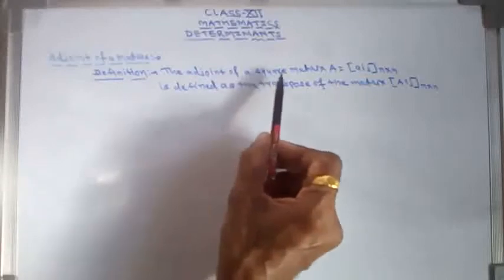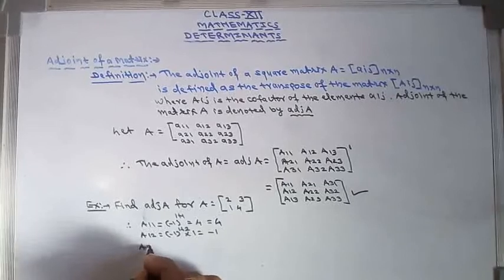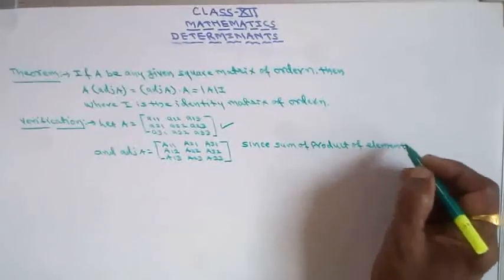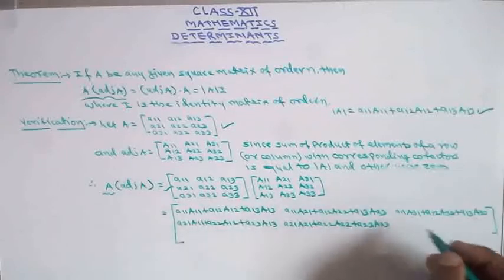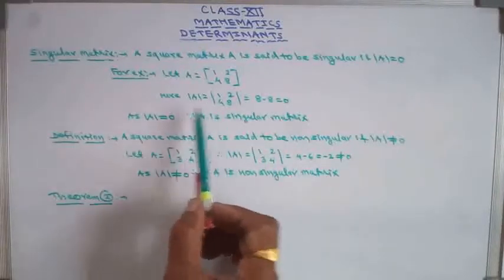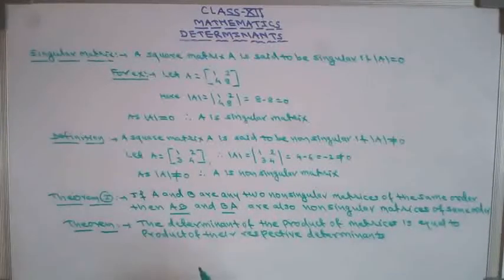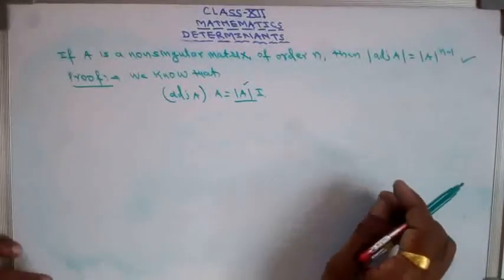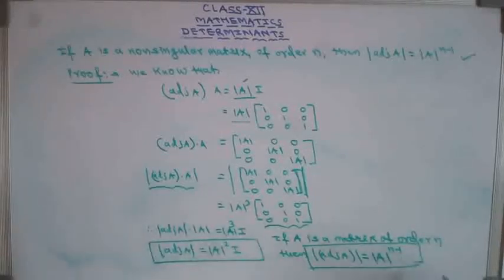ADJOINT OF A MATRIX CLASS XII